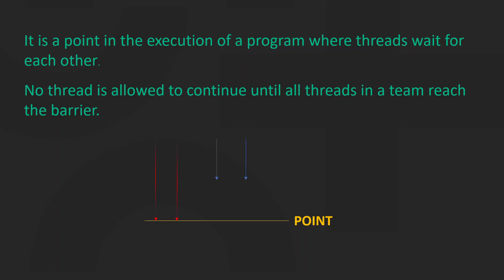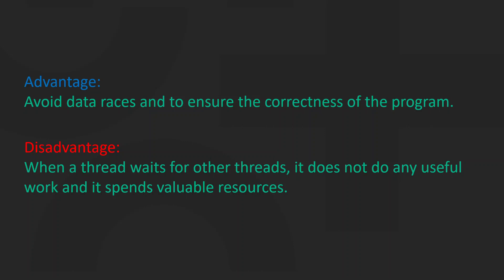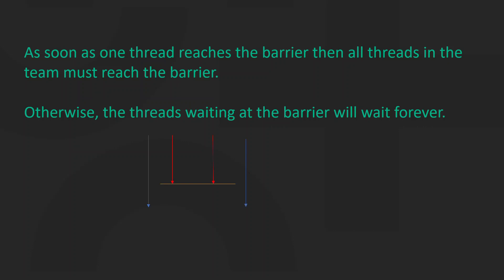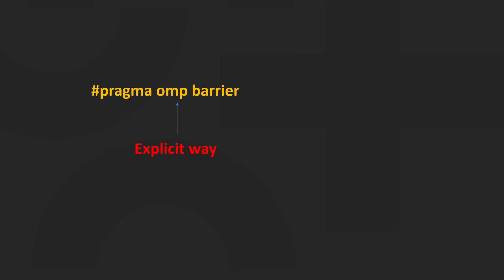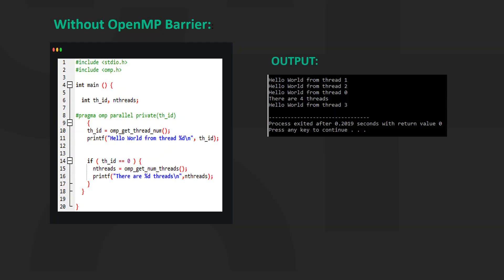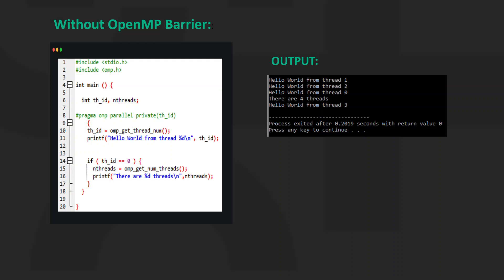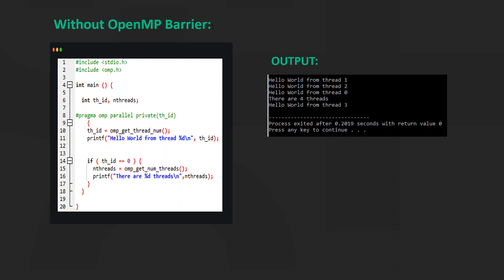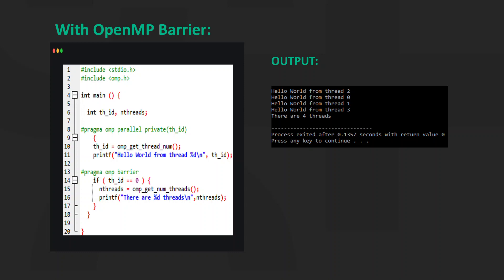OpenMP: Barrier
Hey guys! Welcome to HPC Education and today we are going to talk about Barrier in OpenMP.

It is a point in the execution of a program where threads wait for each other. No thread is allowed to continue until all threads in a team reach the barrier.Basically, a barrier is a synchronization point in a program.

The main reason for a barrier in a program is to avoid data races and to ensure the correctness of the program.Of course there are some downsides. Each synchronization is a threat for performance. When a thread waits for other threads, it does not do any useful work and it spends valuable resources.

As soon as one thread reaches the barrier then all threads in the team must reach the barrier. Otherwise, the threads waiting at the barrier will wait forever.

So how do you add a barrier? We can add a barrier by using the pragma omp barrier. So this is an explicit way of adding a barrier.

Sometimes, where a compiler inserts a barrier instead of us. This happens because many OpenMP constructs imply a barrier. For example, the parallel construct implies a barrier in the end of the parallel region. The loop construct implies a barrier in the end of the loop. The single construct implies a barrier in the end of the single region.
However, there are also OpenMP constructs which do not imply a barrier. The master construct is such example. This construct is very similar to the single construct: the code inside the master construct is executed by only one (master) thread. But the difference is that the master construct does not imply a barrier while the single construct does. To learn more about the master construct do watch our video.

Let’s see what happens when we don’t use the OpenMP barrier thread. In this example I have declared 2 variables thread id and number of threads. Then I have used the pragma omp parallel private(thread id) . I have generated the thread id by using the omp_get_thread_num function. Then I have printed the message saying hello world from thread no. Then I have used an if statement which checks if the thread id is 0. The expected output we should get is that hello world from thread id no should be printed and then the total number of threads. But as we can observe in our case hello world from thread 1,2,0 gets printed and then there are 4 threads and then hello world from thread 3.
Now, what if we want the number of threads to be printed after the Hello world statements? We simply add the OpenMP barrier that will help us to do this.

We use the pragma omp barrier function. When we use the pragma omp barrier function before the if statement all of the threads reach the barrier and print the hello world from thread id. This is because pragma omp barrier generates a barrier. Which means that all the threads wait for each other and no thread is allowed to continue until all threads reach the barrier. And then the number of threads gets printed. Thus, we got the expected and observed output to be the same.